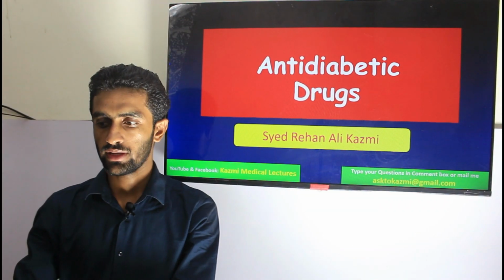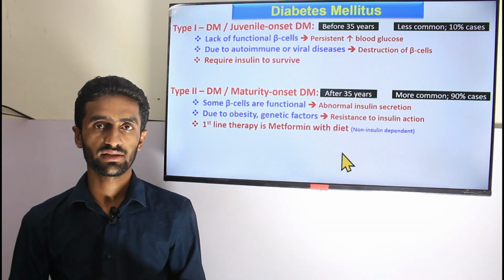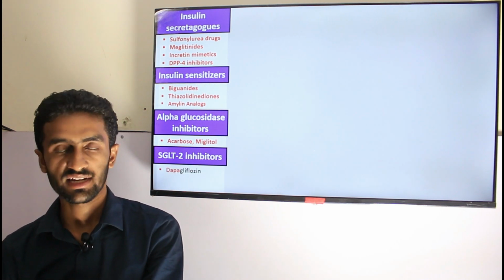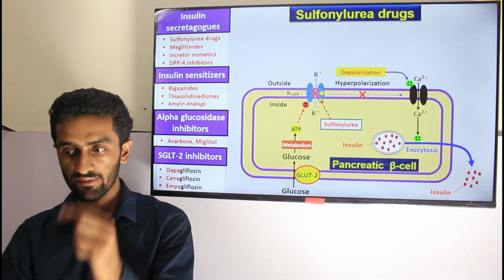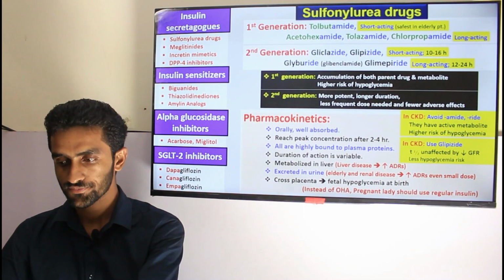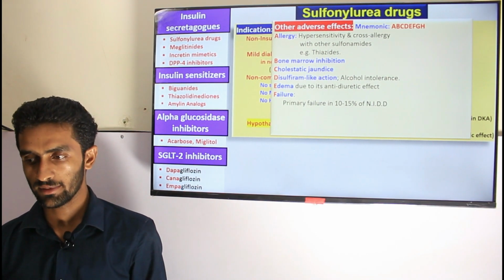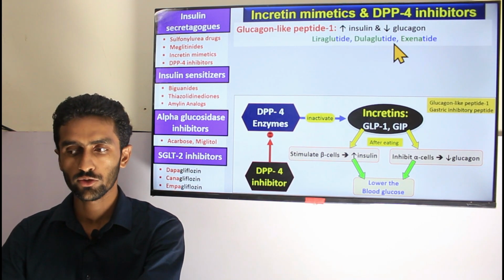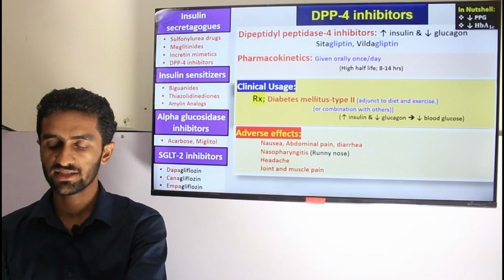Oral Antidiabetic Drugs | Part 1 | Endocrine Pharmacology | kml